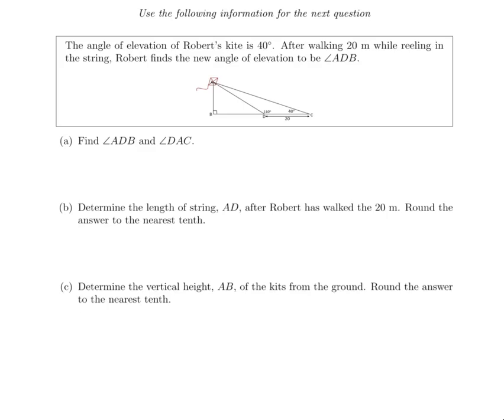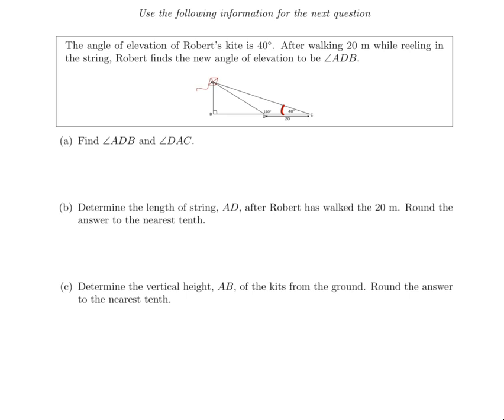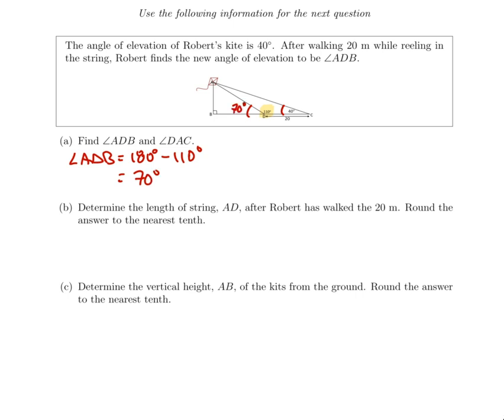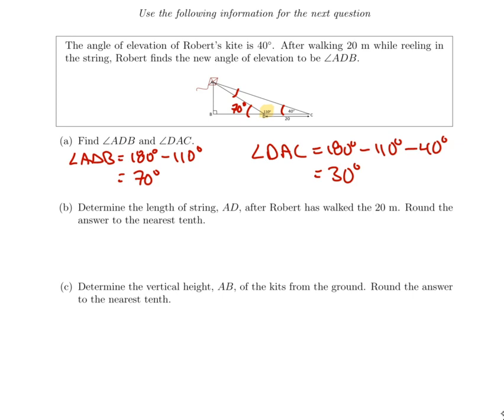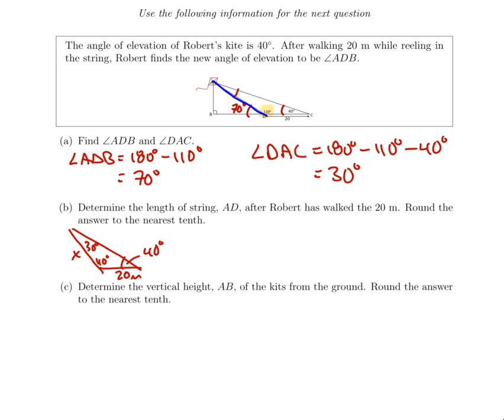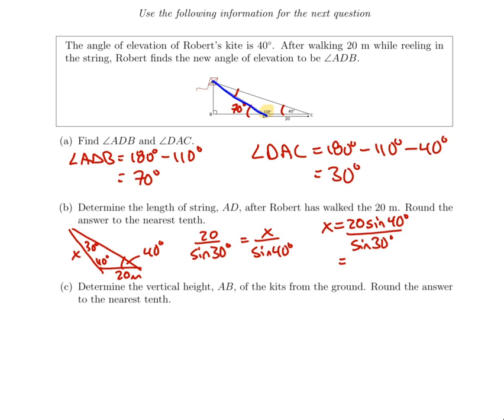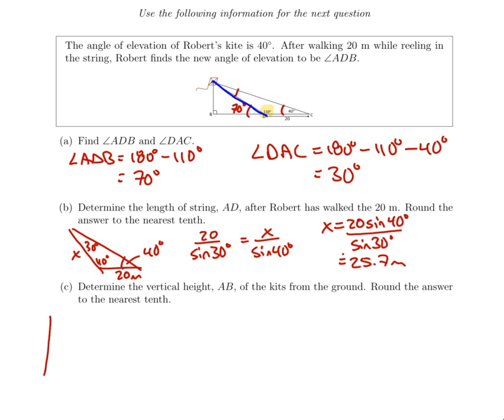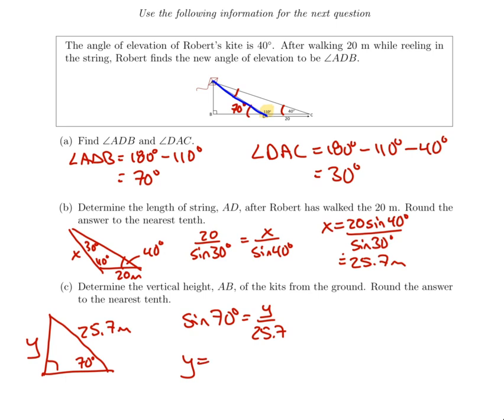Finding the height of a kite 25